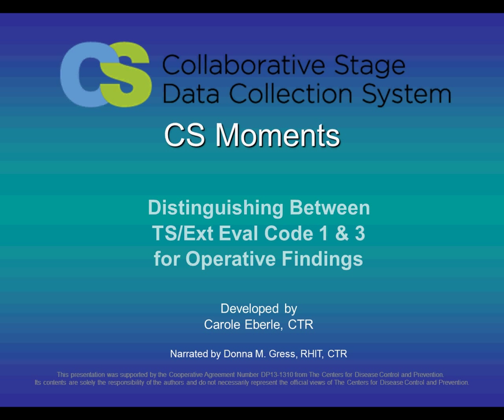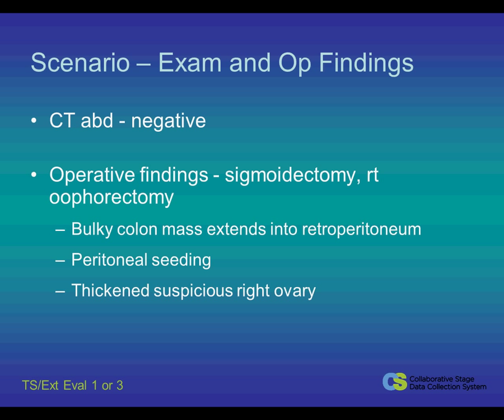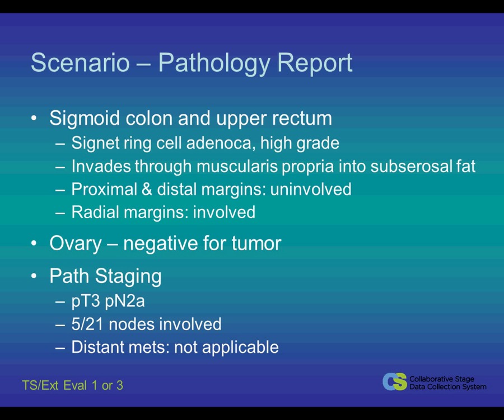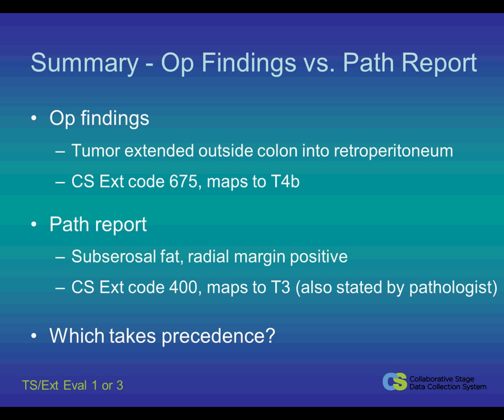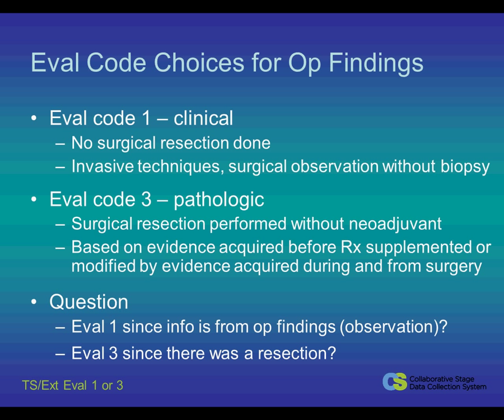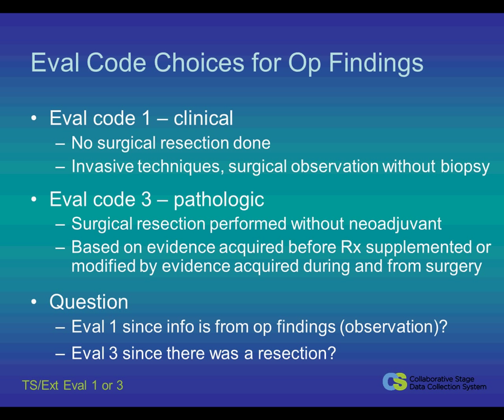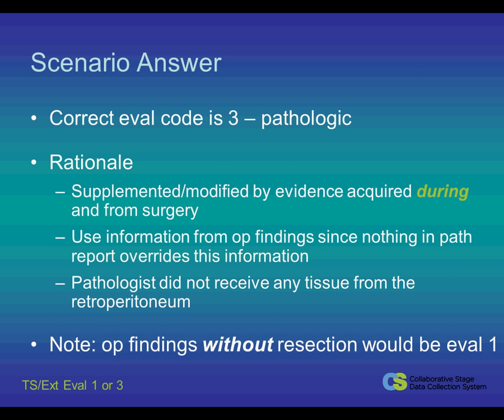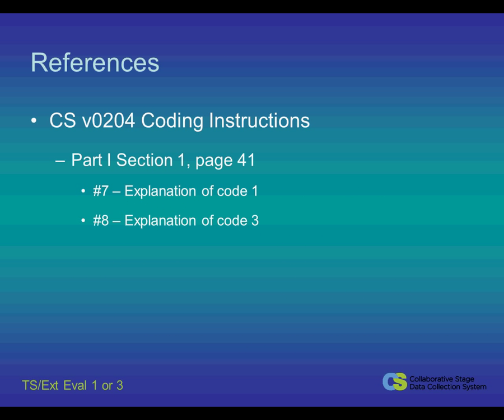Choosing Between Tumor Extension Eval Code 1 or 3 for Operative Findings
This video explains how to choose between eval codes 1 and 3 when operative findings are used to establish the stage, and these findings take precedence over the pathology report.